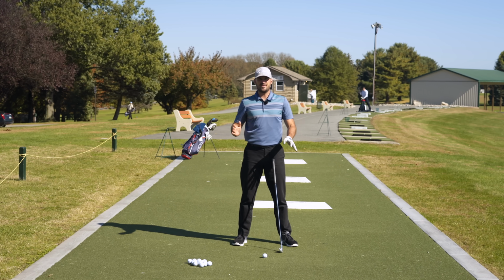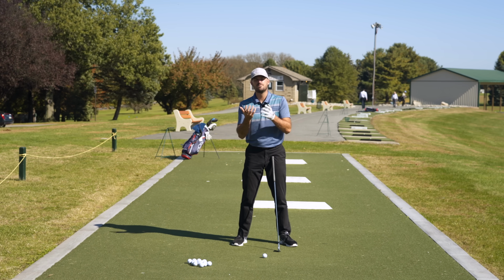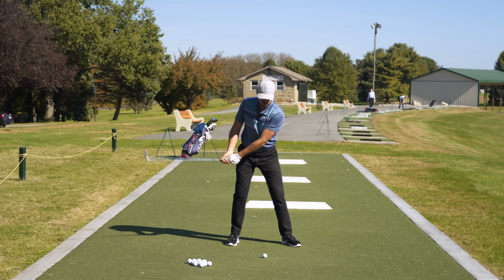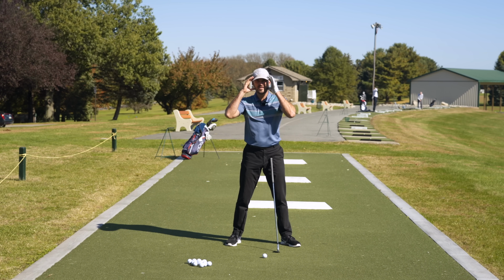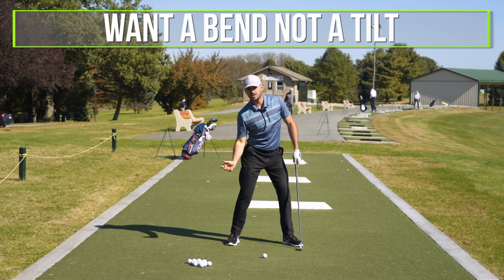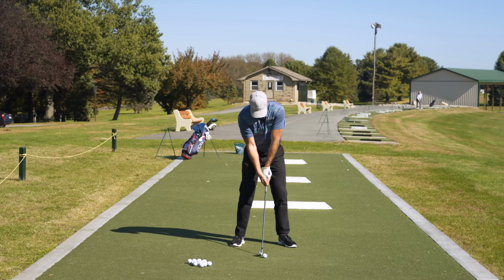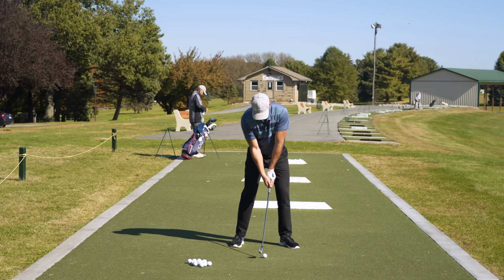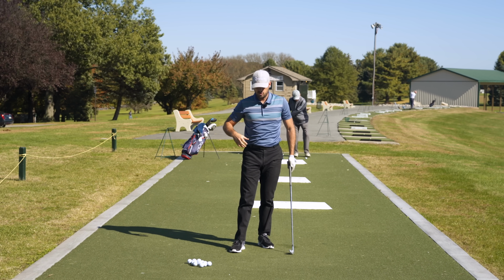GOLF: The Key To Right Side Bend For More Rotation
The Key To Right Side Bend For More Rotation

**Want me to take a look at your swing? Premium and Elite members get access to our Facebook group where you can post your swings and I can take a look and give you feedback.

**You can find our entire catalog of Master Classes (Premium and Elite members of cogornogolf.com get all of our individual golf courses for free with membership)

**Get more information about my golf schools and schedule lessons with me

**Join me every Monday at 5:00 PM EST for my live Q&A sessions right here on YouTube!

When we talk about right side bend, we’re talking about getting the right shoulder closer to the right hip without the hips moving forward. You want a BEND not a TILT. The key to doing that is getting your right shoulder to go lower and your right hip to go higher. In this video I talk you through just how to do that.

**Unleash your speed! All golfers can increase their distance with SuperSpeed Golf.

**Never worry about golf gloves again! Get the best glove at the best price delivered right to your doorstep!

**Book. Play. Track. Improve. All with the Hole 19 Golf App
(Only available via WEB subscription not on App or Play Stores)

 1) Used it personally. (which will be the case the vast majority of the time)

2) Thoroughly researched it and gotten first-hand user feedback from other professionals I trust and that have used the product/service.